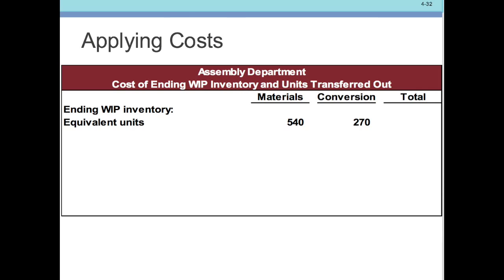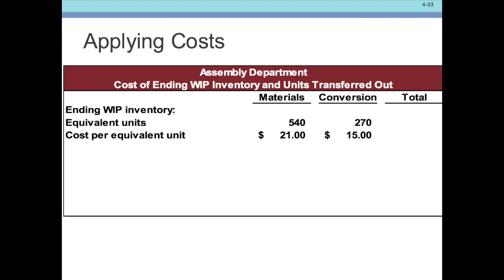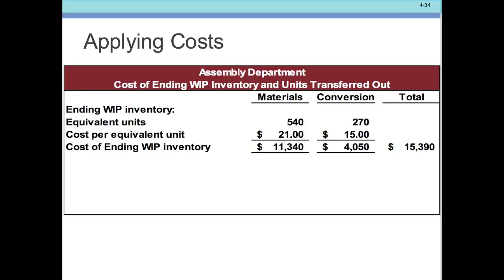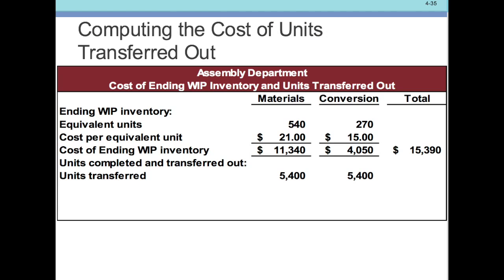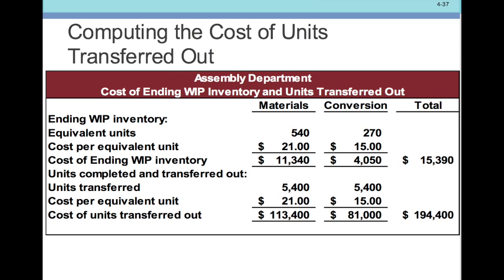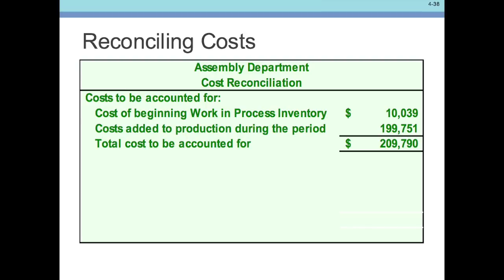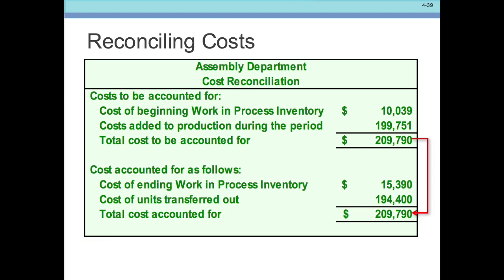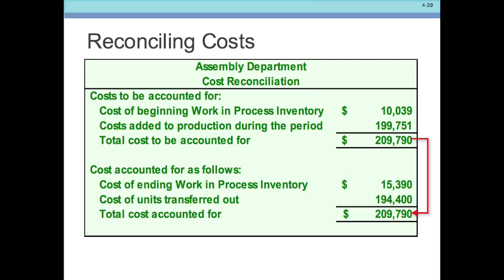4100 Ch 4 V 5 Applying Costs